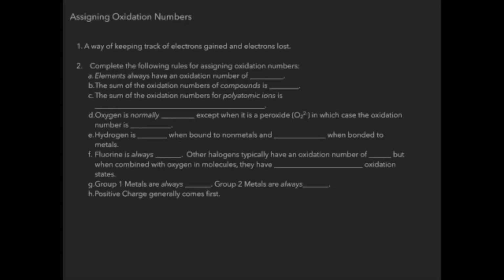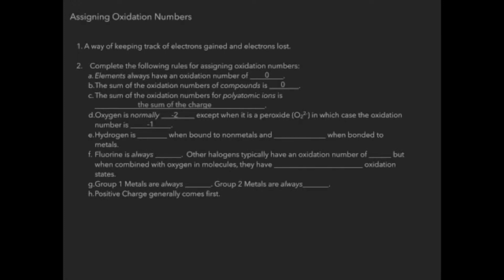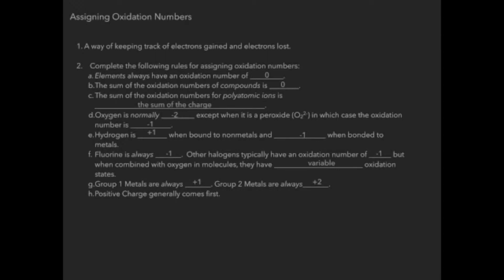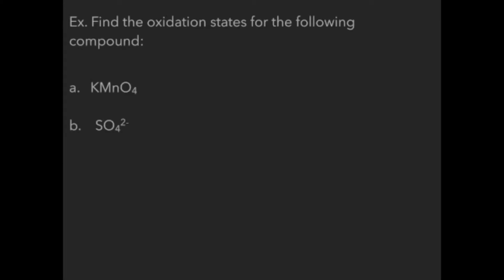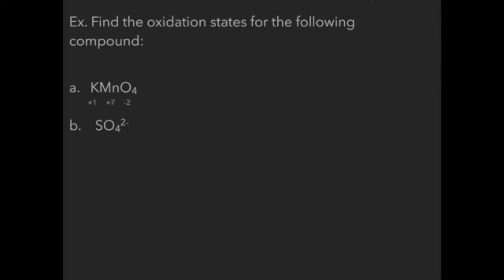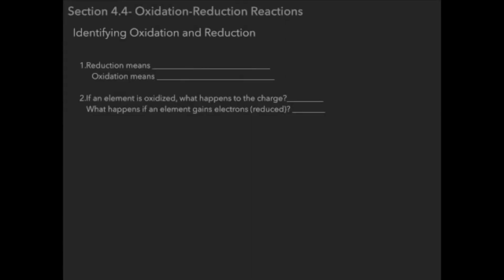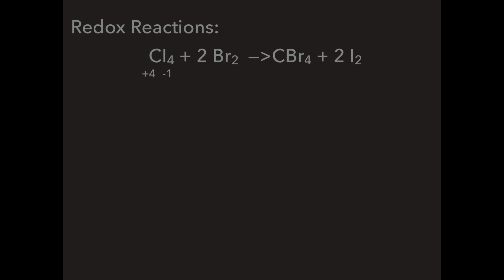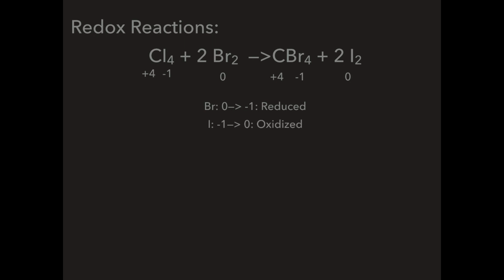First Year Review: Oxidation Numbers